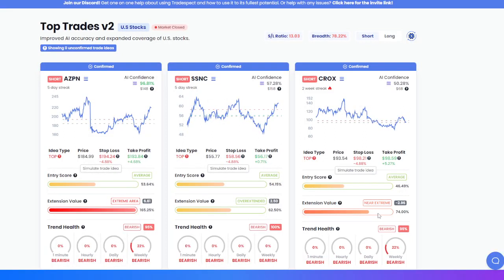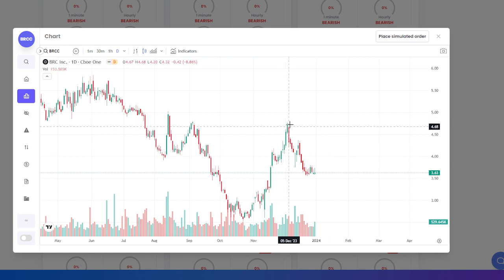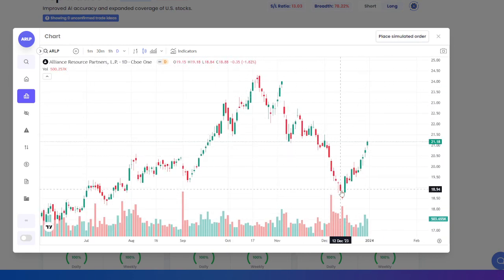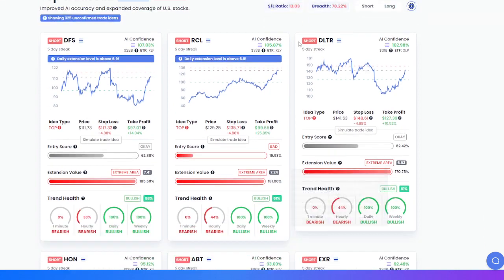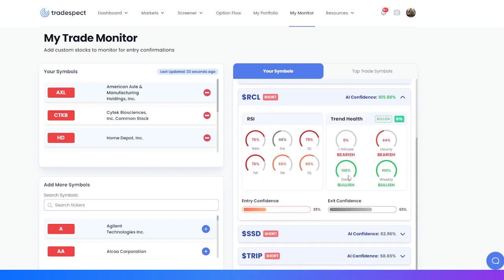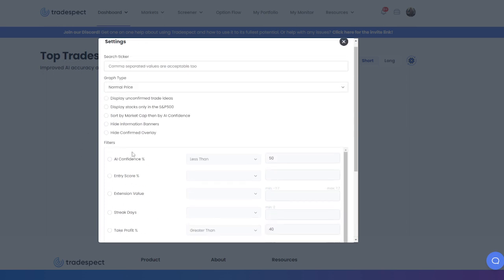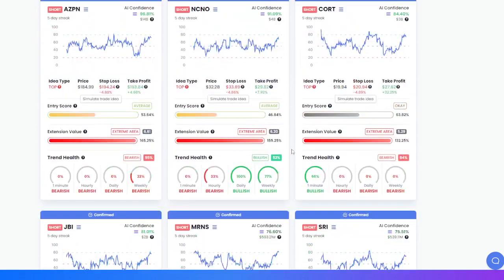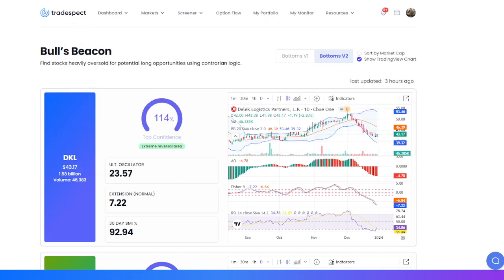Tradespect AI: Top Trades v2 Filters